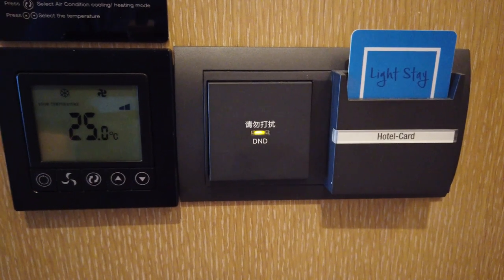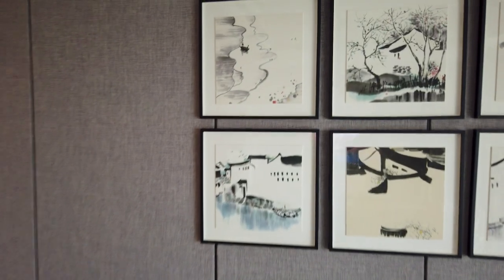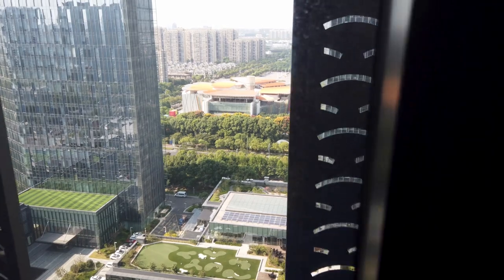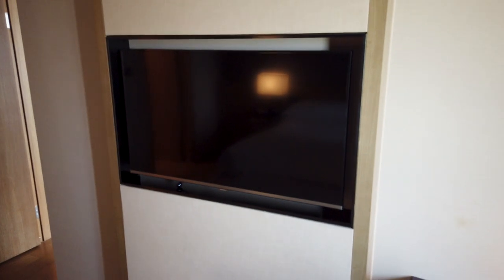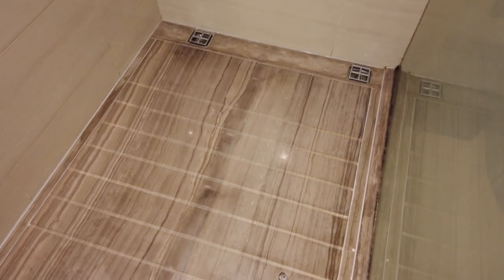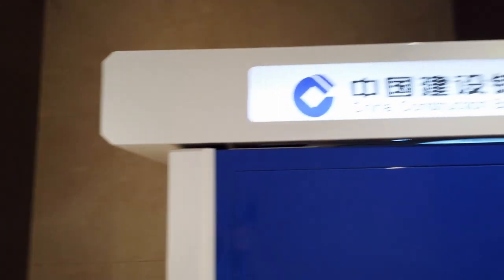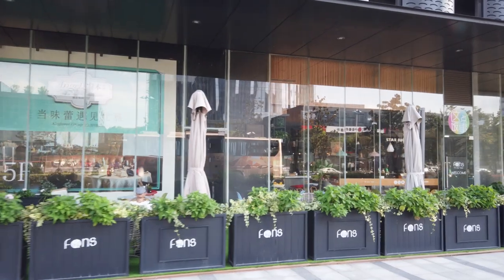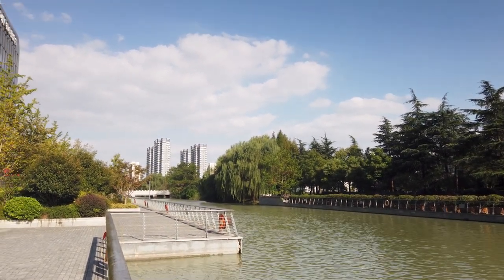Suzhou China 2019 Ep. 1 - Full hotel tour of the Hilton Suzhou, China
In this one Eric show you around the Hilton Suzhou.  He takes a tour of he 1 bedroom apartment, shows you the sweeping city views and shows you what's around the hotel.  Check out this amazing hotel in the beautiful city of Suzhou!

Podcast links -

Join us on Facebook - The Hildebrand Family Vlog

*There are no paid sponsorship or advertisements in this video in any way shape or form.
**This video is solely the property of The Hildebrand Family Vlogs and the channel owner.  Any editing, changing or altering video for external/personal/commercial use is strictly prohibited.